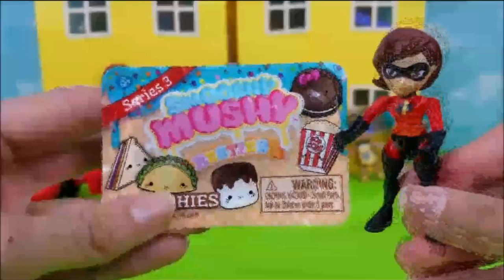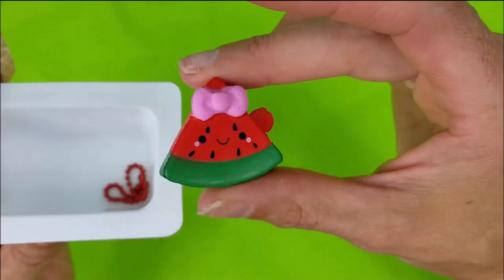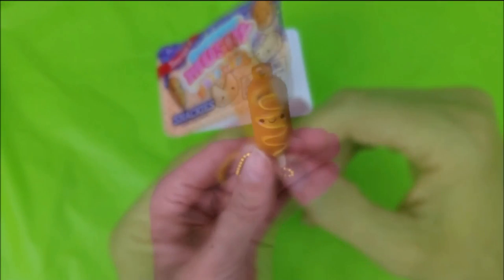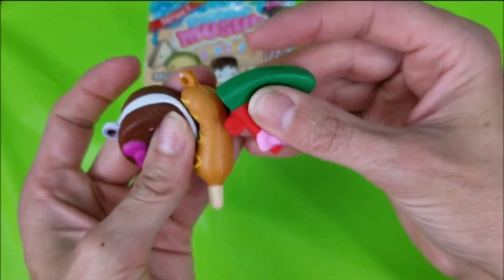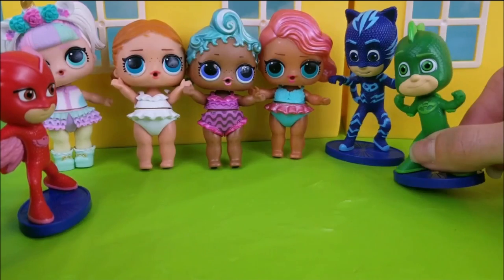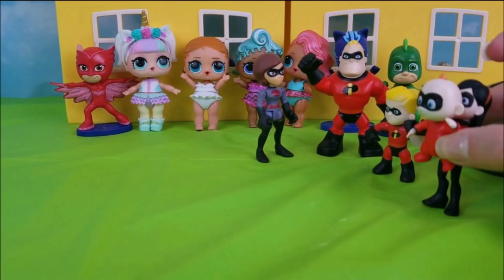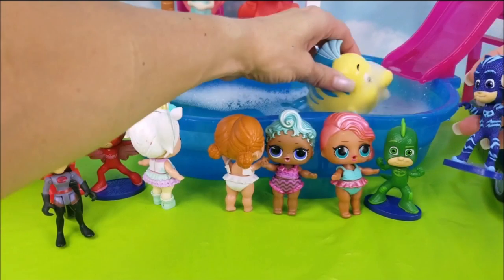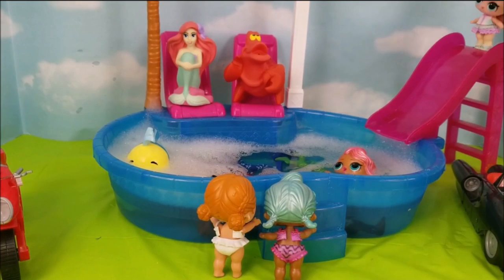Hotel Transylvania 3, The Incredibles 2, Coco & LOL Surprise Dolls Toy Unboxing & Coloring